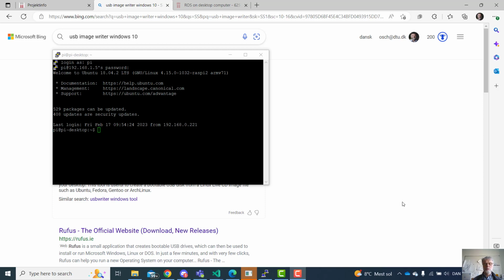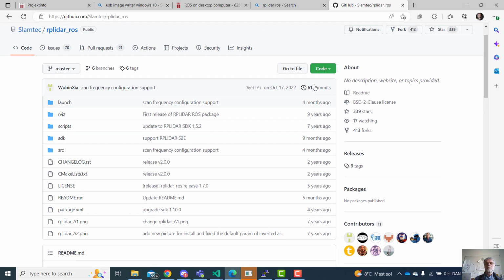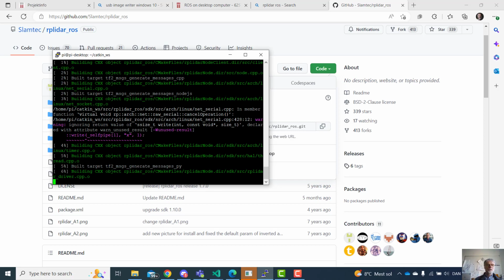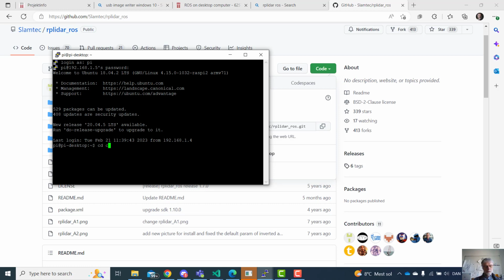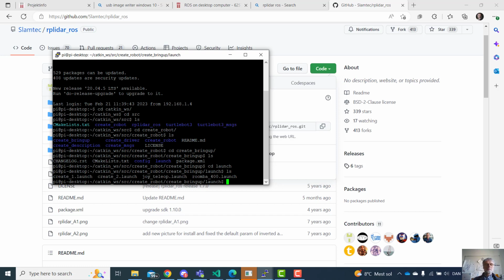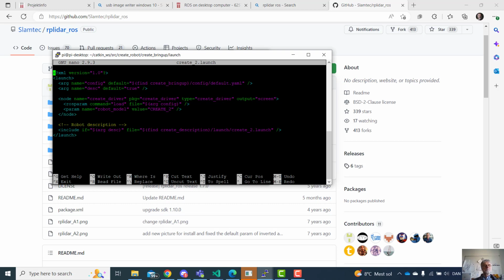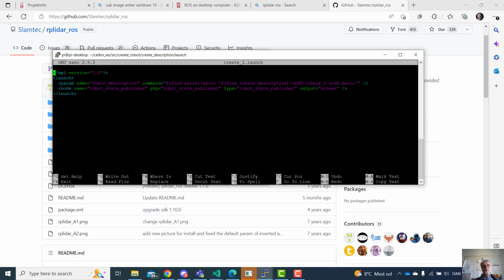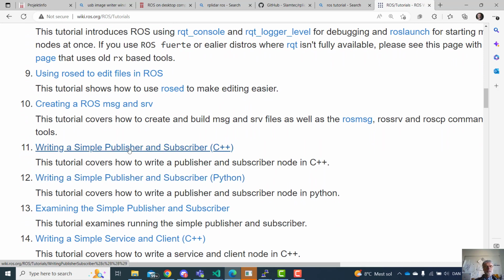installing_packages_in_ros_launch_fileF23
RP-LIDAR installation on ROS melodic, Raspberry pi